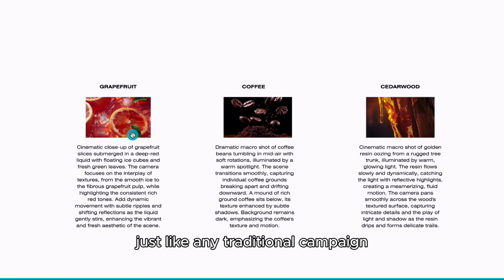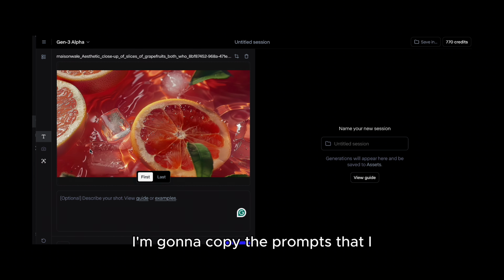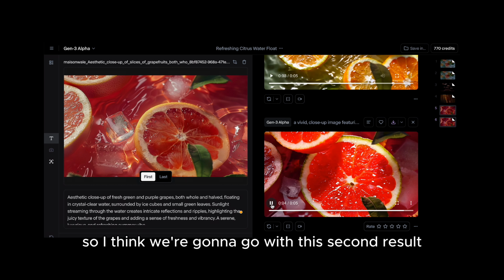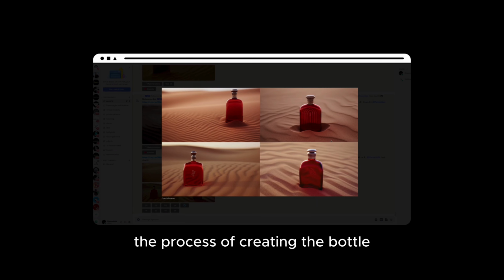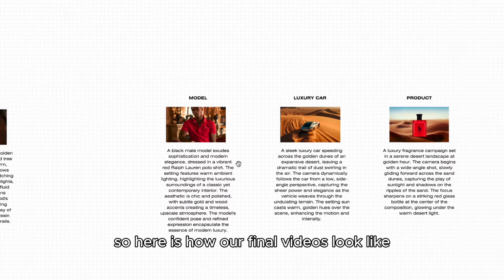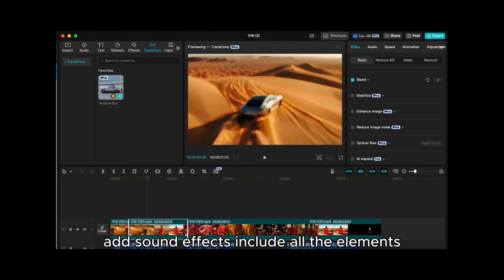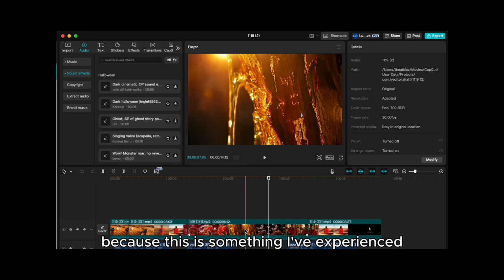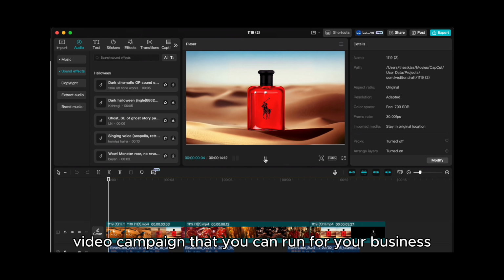The Best AI Agent Example for Creative Marketing - Part 2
Welcome to Part 2 of The Best AI Agent Example for Creative Marketing, where I take the next step in bringing an AI-driven campaign to life! In this video, I’ll show you how I convert stunning AI-generated images into a final video that’s dynamic, polished, and ready to captivate audiences. 🚀

Using simple yet powerful tools like CapCut, I’ll demonstrate the editing process, from adding seamless transitions to enhancing visuals with sound effects and music. Watch as the creative magic unfolds and see how AI-generated assets transform into a high-quality marketing video.

💡 What you’ll learn in this video:
✅ How to turn AI images into video content
✅ Simple video editing tips using CapCut
✅ Adding music and effects for a professional finish
✅ Creating a cohesive story with AI assets

Whether you’re a content creator, marketer, or creative professional, this step-by-step guide will help you make the most of your AI-generated content and craft videos that stand out.

✨ Let’s Chat: What’s your go-to video editing tool? Share your thoughts and questions in the comments below!